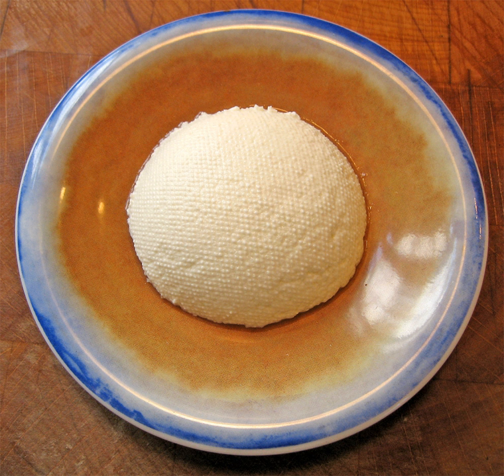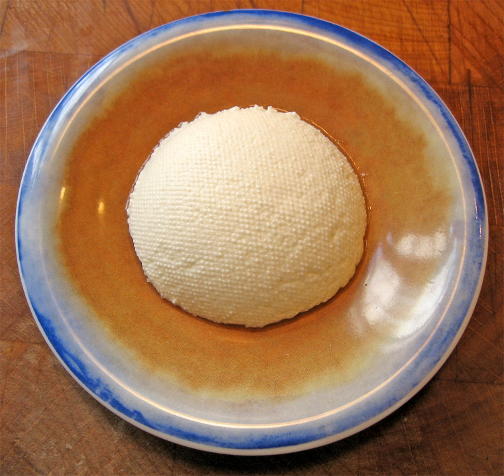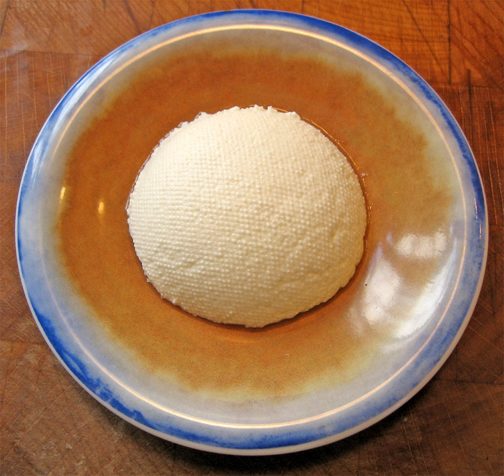Ricotta cheese | Wikipedia audio article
This is an audio version of the Wikipedia Article:
Ricotta cheese

00:01:11 1 History
00:03:09 2 Manufacturing process
00:03:51 3 Fresh variants
00:04:37 4 Aged variants
00:06:23 5 Common culinary uses
00:08:03 6 Similar non-Italian cheeses
00:10:25 7 See also

- Socrates

SUMMARY
Ricotta (pronounced [riˈkɔtta] in Italian) is an Italian whey cheese made from sheep, cow, goat, or Italian water buffalo milk whey left over from the production of other cheeses. Like other whey cheeses, it is made by coagulating the proteins that remain after the casein has been used to make cheese, notably albumin and globulin.
Ricotta (literally meaning "recooked") protein can be harvested if the whey is first allowed to become more acidic by additional fermentation (by letting it sit for 12–24 hours at room temperature).  Then the acidified whey is heated to near boiling.  The combination of low pH and high temperature denatures the protein and causes it to precipitate, forming a fine curd.  Once cooled, it is separated by passing the liquid through a fine cloth, leaving the curd behind.
Ricotta curds are creamy white in appearance, and slightly sweet in taste. The fat content changes depending on the brand and the type of milk used.  In this form, it is somewhat similar in texture to some cottage cheese variants, though considerably lighter. It is highly perishable. However, ricotta also is made in aged varieties which are preservable for much longer.